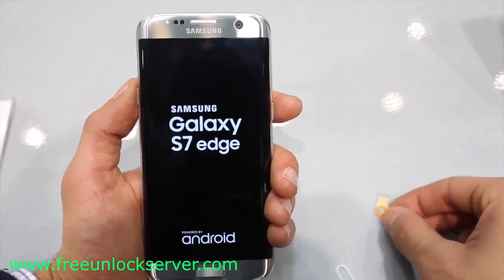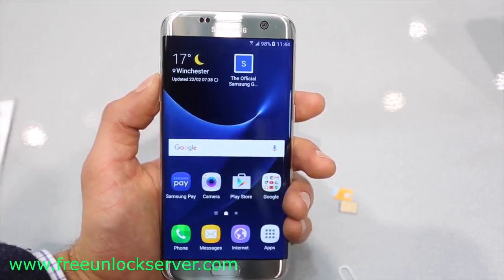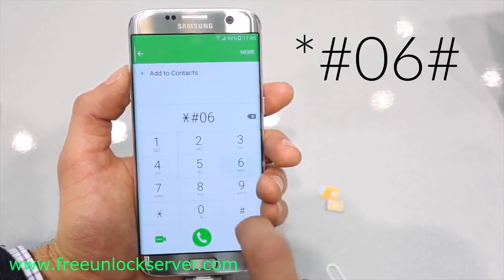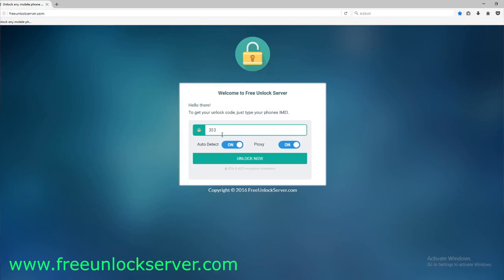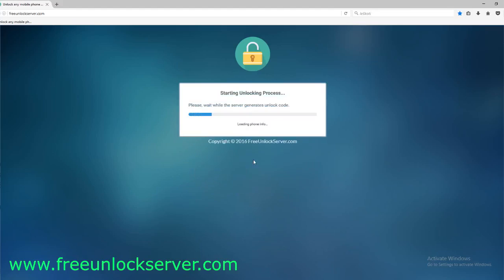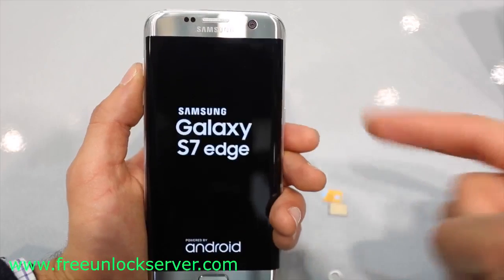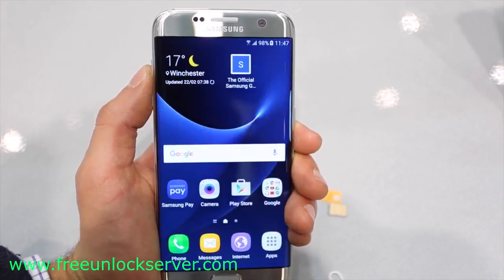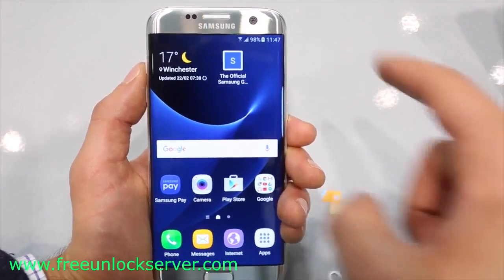ASUS ZenFone 2 unlock - how to unlock asus zenfone 2 cómo liberar asus zenfone 2 at&t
ASUS ZenFone 2 unlock - how to root asus zenfone 2 laser ze550kl & unlocking bootloader🔓(complete guide) (100% working).

how to hard reset asus zenfone 2 laser ze550kl to unlock pattern lock.
how to unlock bootloader in asus zenfone 2 laser unlock bootloader on asus zenfone 2 laser boot loader unlocker official.
how to unlock bootloader in asus zenfone 2 laser. asus zenfone 2 laser ze550kl unlocking and rooting.

pattern lock to unlock asus zenfone 2 z008d .

how to unlock asus zenfone 2, 2e, max, zoom, 5, laser.
in this tutorial i am going to show you how to root  unlock bootloader of asus zenfone 2 laser ze550kl..
how to unlock bootloader in asus zenfone 2 laser .. how to unlock the phone lock asus zenfone 2 z008d . how to unlock a phone lock asus zenfone 2 z008d .

unlock a pattern lock asus zenfone 2 z008d .

how to unlock a pattern asus zenfone 2 z008d .

asus zenfone 2 z008d eazy hard reset and pattern reset   youtube.

remove frp asus z00ld zenfone 2 laser  zenfone deluxe  zenfone max  zenfone go  zenfone 3 ultra.

удаление google блокировки frp (factory reset protection) на телефонах asus zenfone android 6. how to unlock asus zenfone 2 cómo liberar asus zenfone 2 at&t.
 this is a step by step tutorial for hard reset / factory reset asus zenfone 2 with key.

) how to open asus zenfone 2 recovery mod & wipe data/factory reset or cache partion : ..

how to screen lock asus zenfone 2 z008d .

how to pin lock asus zenfone 2 z008d .
my phone locked how do i unlock it asus zenfone 2 z008d .

unlock phone lock asus zenfone 2 z008d . how to unlock network locked phones asus zenfone 2 z008d . how to unlock phone lock code asus zenfone 2 z008d .
how to unlock mobile phone asus zenfone 2 z008d .
pattern unlock download asus zenfone 2 z008d . pattern lock password forgot asus zenfone 2 z008d .

pattern lock forgot asus zenfone 2 z008d . unlock patterns asus zenfone 2 z008d .

unlock pattern asus zenfone 2 z008d . pattern lock unlock asus zenfone 2 z008d .

unlock the pattern lock asus zenfone 2 z008d .
pattern unlock asus zenfone 2 z008d . how to asus zenfone 2 z008d user name pasword id problem. how to unlock bootloader on asus zenfone 2.
how to unlock zenfone 2 bootloader (easiest way).
this quick video tutorial will teach you how to unlock asus zenfone 2e or any other model such as the zenfone 2  zenfone max  zenfone zoom  zenfone 5  zenfone laser or any other. hi guys in this i'm going to show you how to root asus zenfone 2 laser.

asus zenfone 2 z008d unfortunately your app has stopped.